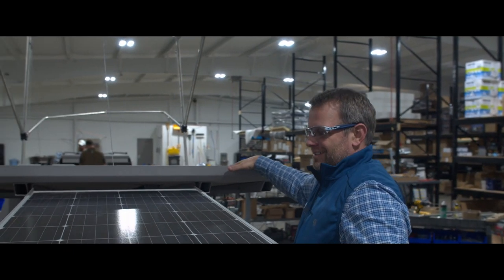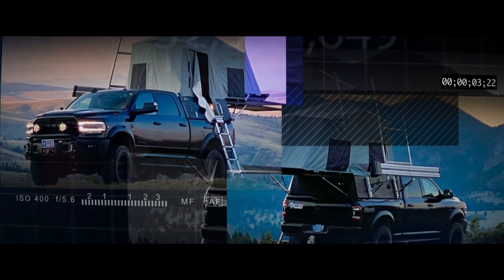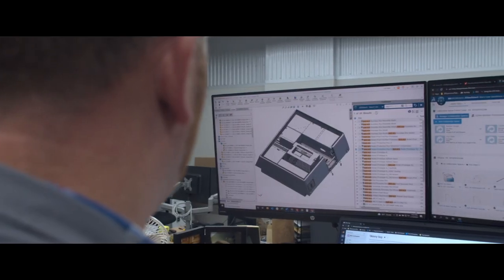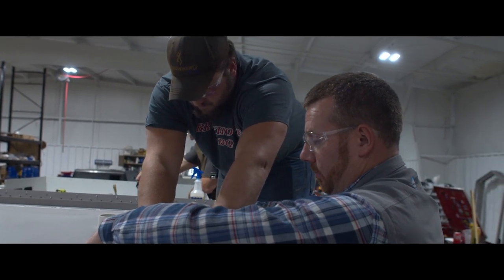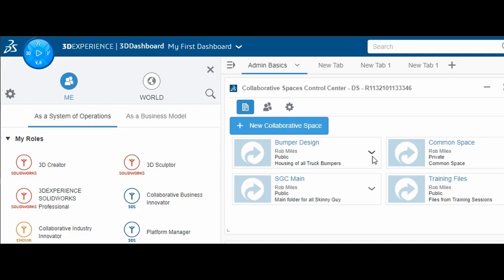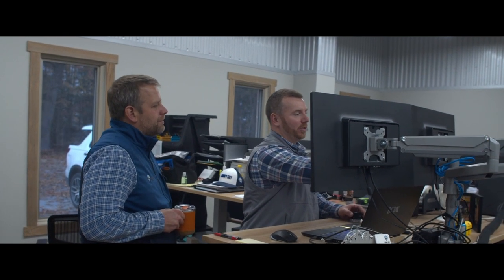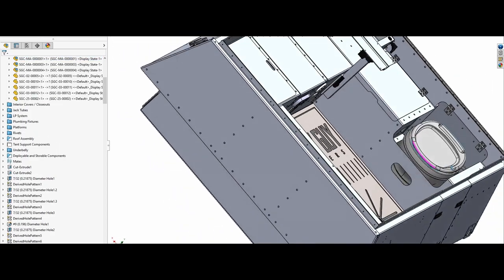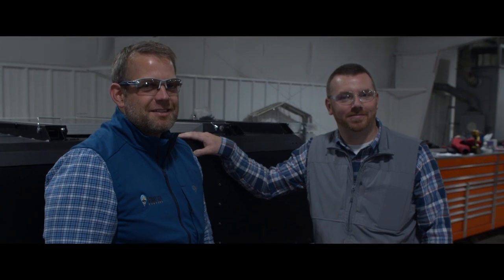Skinny Guy Campers: Setting Up for Success with 3DEXPERIENCE SOLIDWORKS & CATI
Skinny Guy Campers needed full-featured, scalable CAD and data solutions to support their growth and innovation.  By partnering with CATI, they discovered that SOLIDWORKS and cloud PDM on the 3DEXPERIENCE Platform were just what they needed to achieve their ambitions.